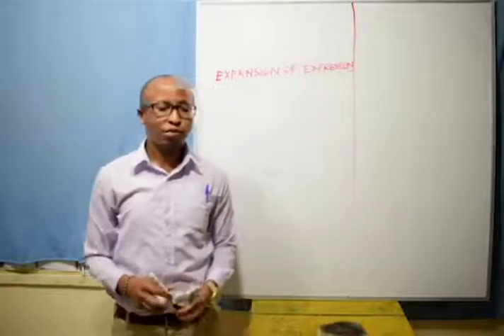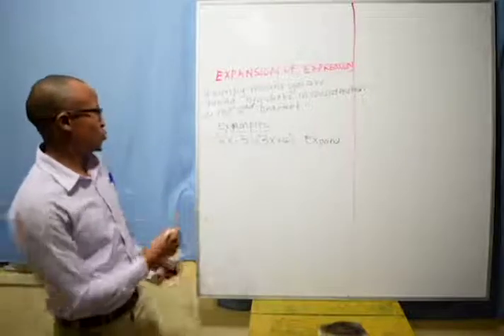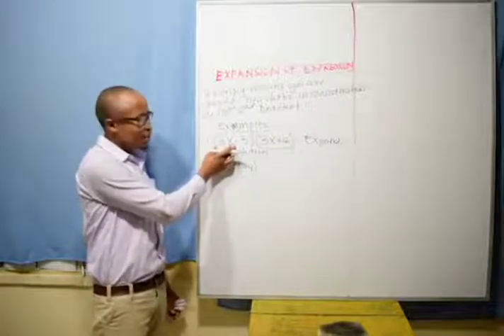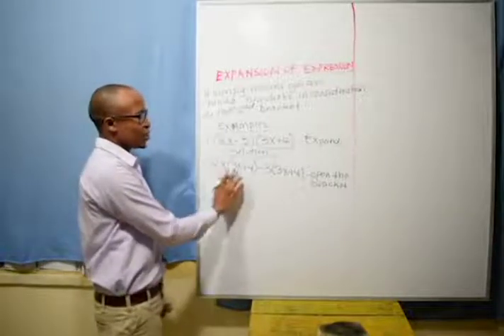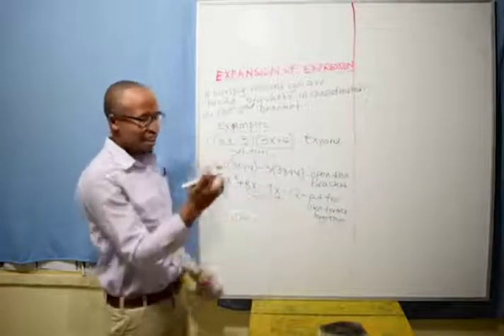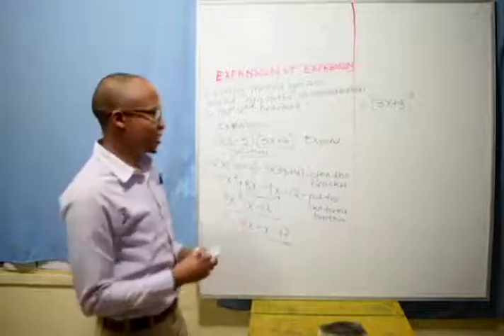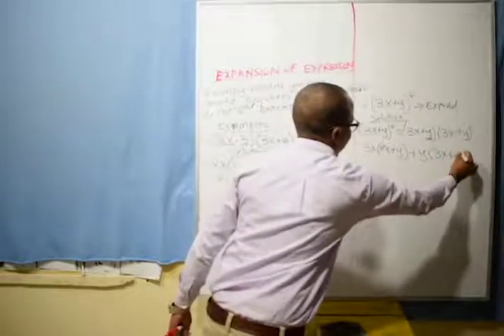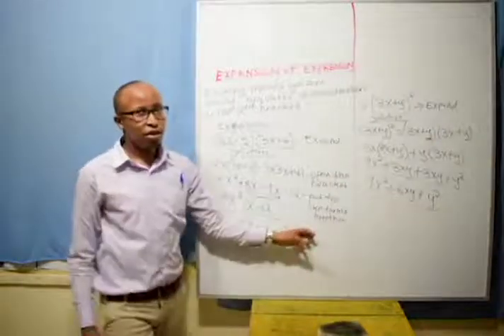Form 2-Maths ( Expansion Of Expressions )